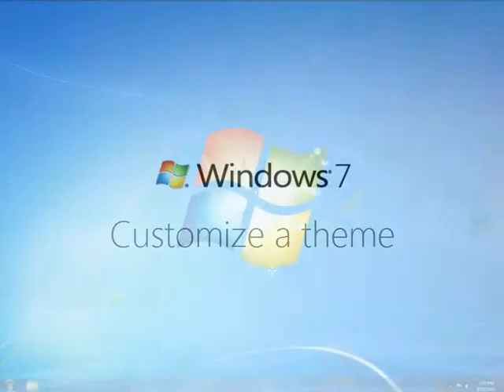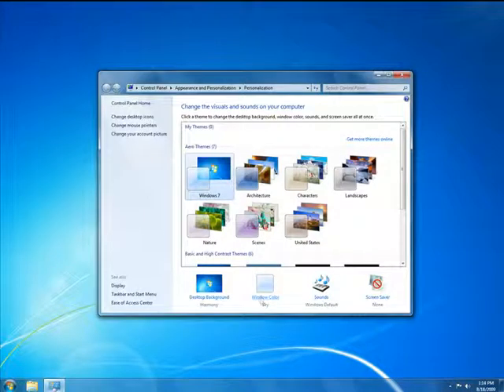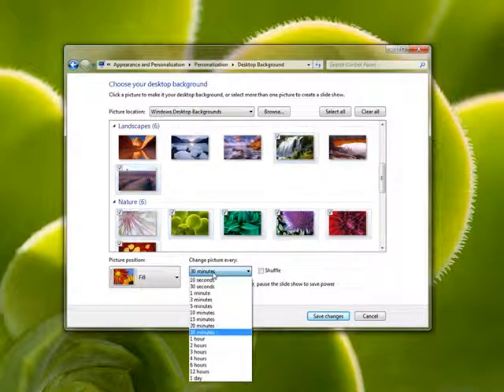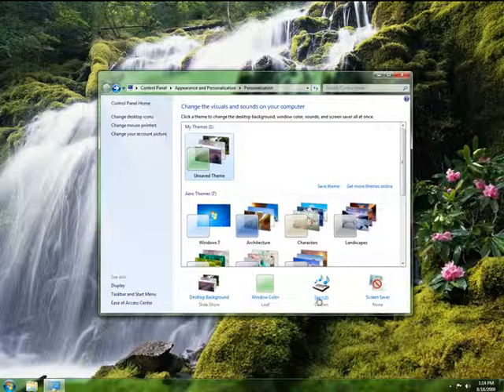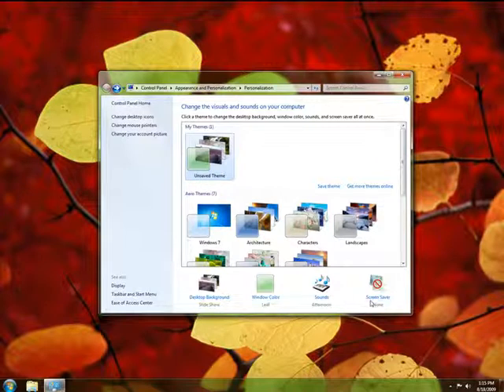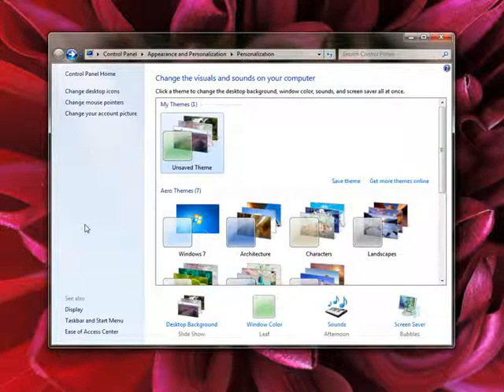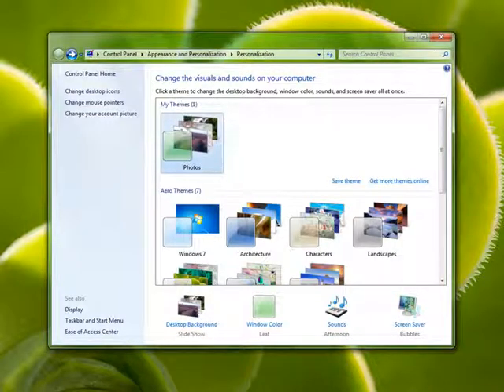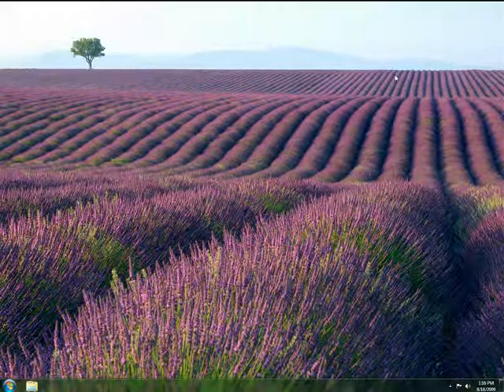شرح انشاء نسق ويندوز 7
Create a theme for win7